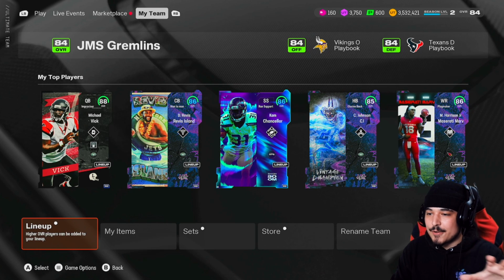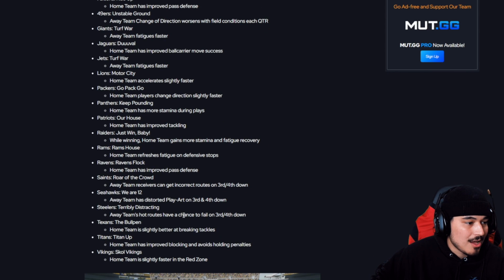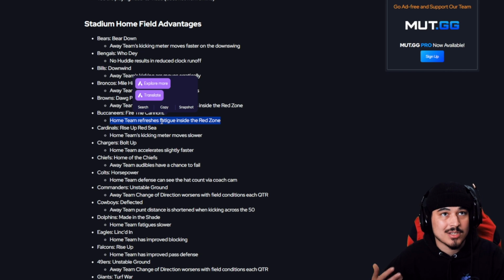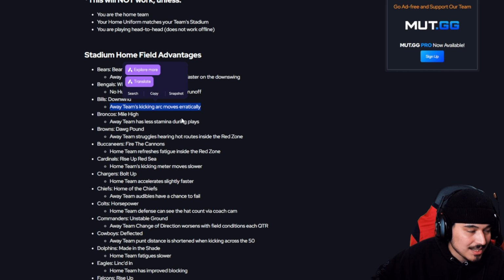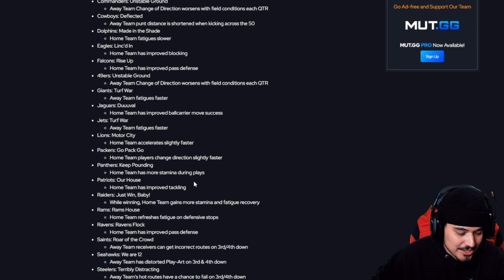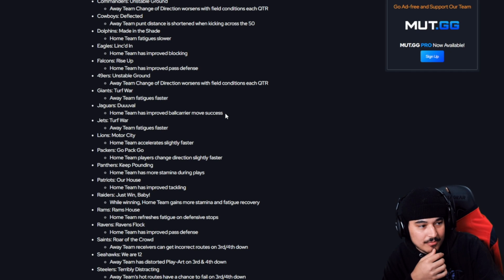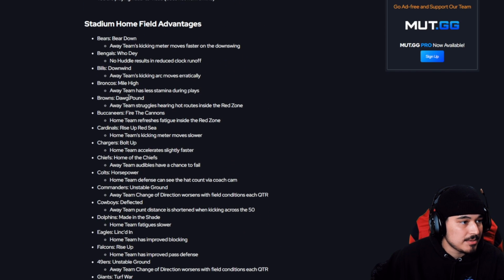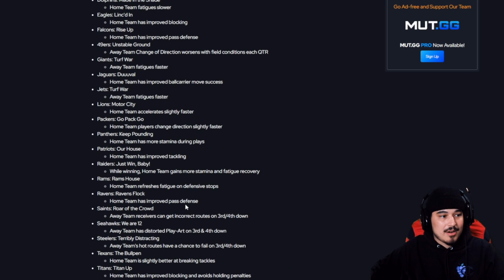EA Kept Home Field Advantage a Secret in Madden 25 Ultimate Team!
Did you know there's a hidden feature in Madden 25 Ultimate Team that can give you a huge competitive edge? EA hasn’t made it clear, but each stadium in the game has a unique Home Field Advantage that can impact gameplay. In this video, I rank every stadium's Home Field Advantage from best to worst so you know which ones to prioritize. If you're looking to dominate online, these tips will give you an edge that most players don't even know about!

Save 5% on MUT 25 coins using my code "Ferdy"